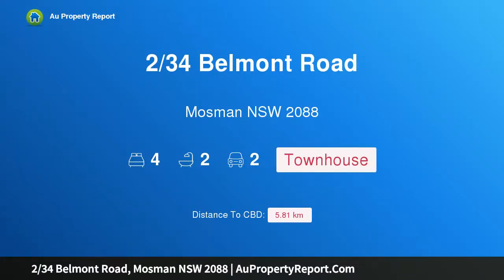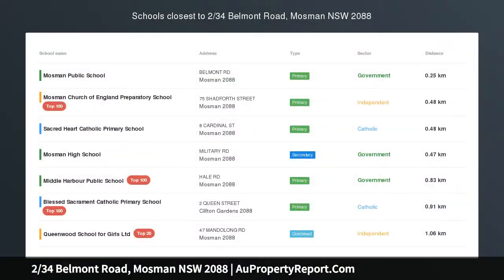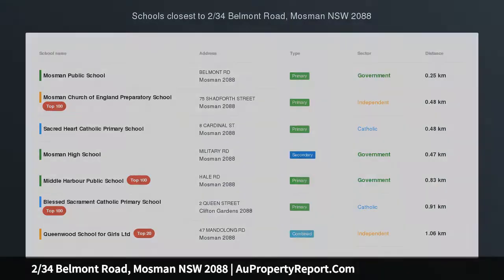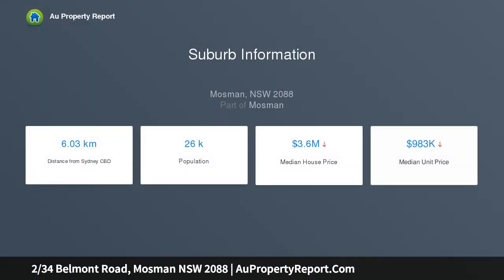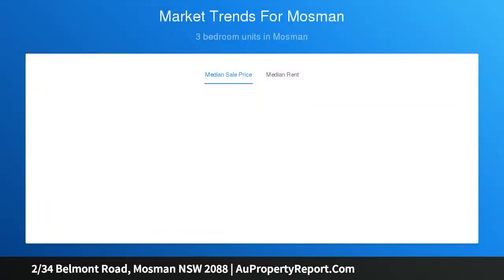2/34 Belmont Road, Mosman NSW 2088 | AuPropertyReport.Com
2/34 Belmont Road, Mosman NSW 2088
Property Type: townhouse
Bedrooms: 4
Bathrooms: 4
Car Space: 2
Substantial town house in a prime family locale